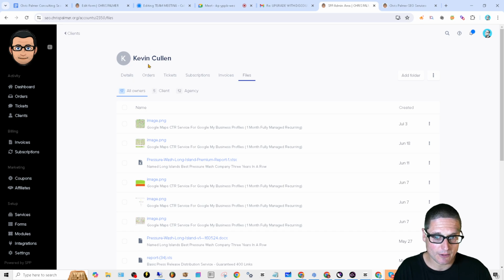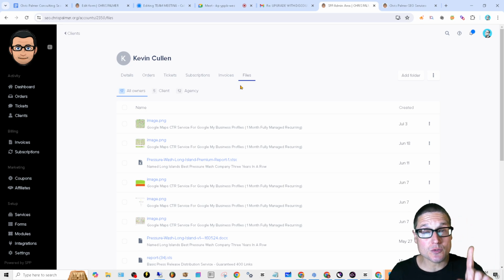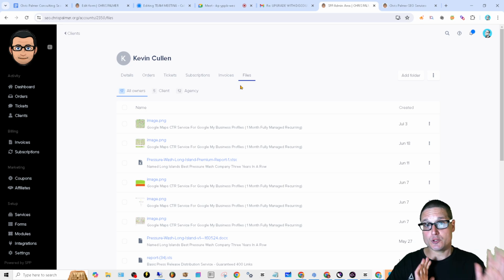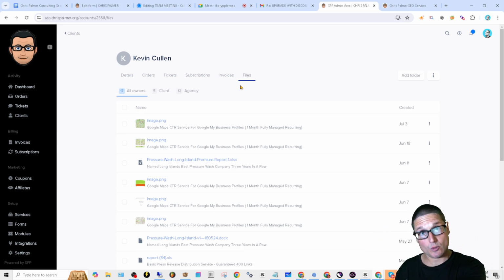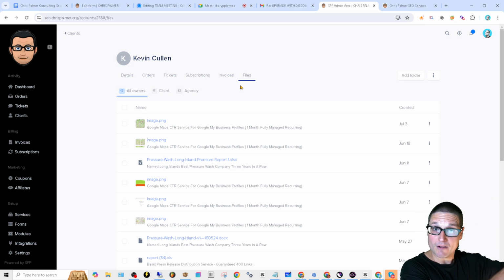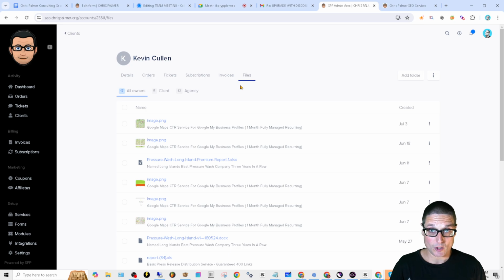How To Stop Recurring Payments In SEO Service Portal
How to stop recurring payments inside SEO service portal.

30 W Broad St fl2
Tamaqua PA 18252